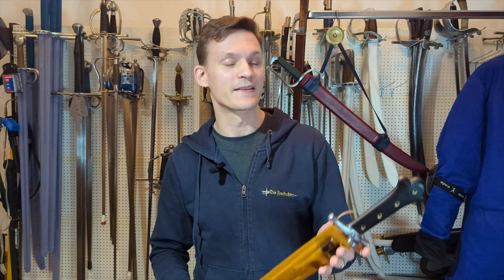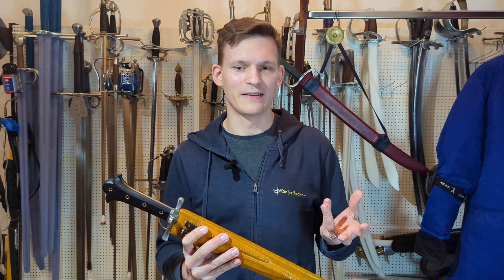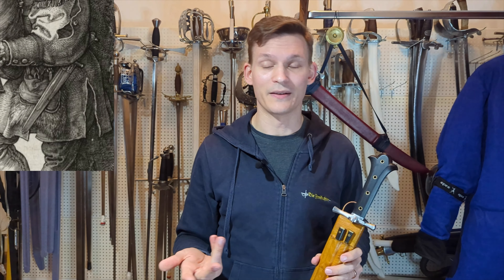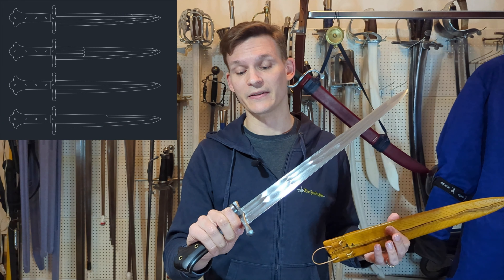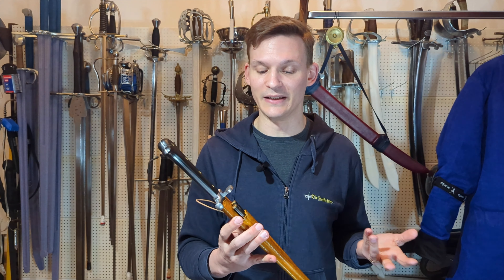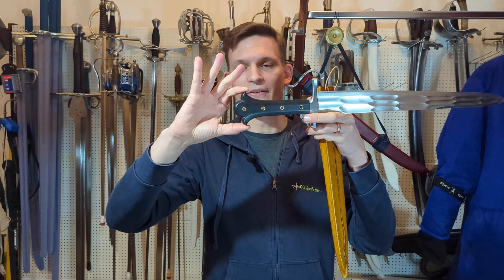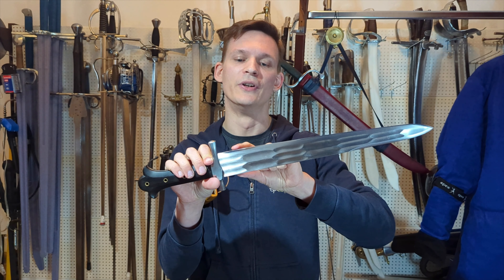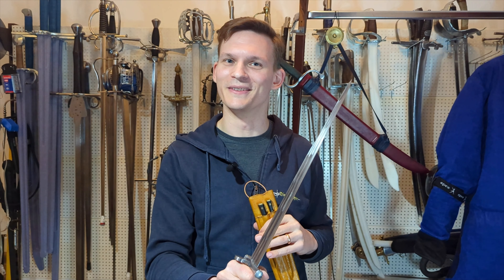Review: Dürer Bagpiper Messer by Ádám Bodorics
A review of a sharp, custom Messer by Ádám Bodorics Swordmaker based on an etching by Albrecht Dürer
The Messer was ordered, kind of, from Ádám directly and he was aware that there was going to be a review.

If there is anything that you are interested in concerning this sword that the review did not touch, feel free to leave us a comment and we will try to get back to you on that.

Stats:
Overall length: 57cm
Length of the grip: 16cm
Thickness of the grip: 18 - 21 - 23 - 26mm
Width of the grip: 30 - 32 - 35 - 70mm
Length of the blade: 39cm
Taper: 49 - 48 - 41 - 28mm
Distal taper: 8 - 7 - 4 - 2mm
Weight: 792g
Point of balance: 37mm
Width of the "cross": 15cm
Depth of the Nagel: 3cm
Bends at: ca. "NO"

Timestamps:
00:00 Intro
00:26 Formalities
02:31 Review
02:39 Origin/Ordering
06:02 Creation - Thoughts that went into the piece
10:34 Behind the scenes Material
11:51 Stats
21:14 Conclusion
22:48 Stats (Picture)
22:57 Pictures